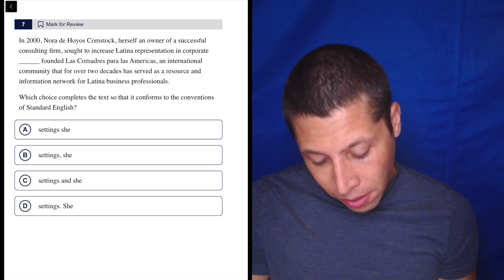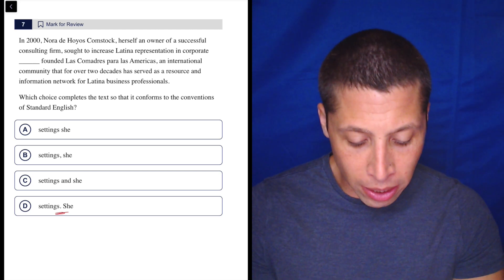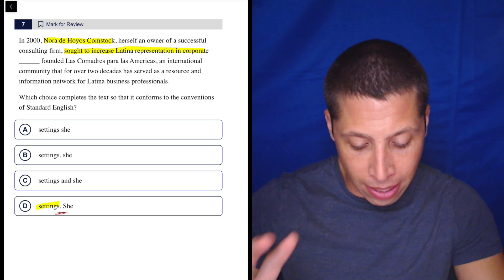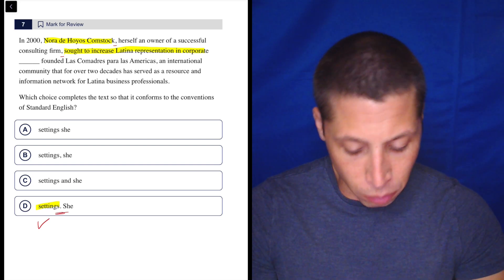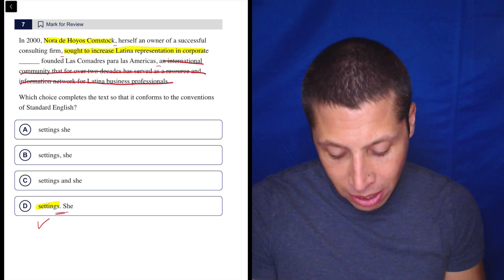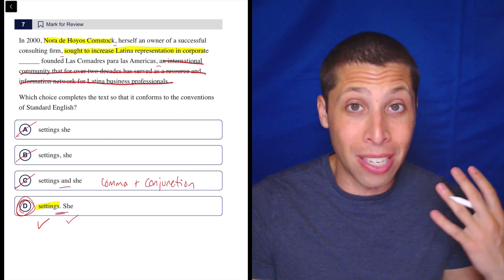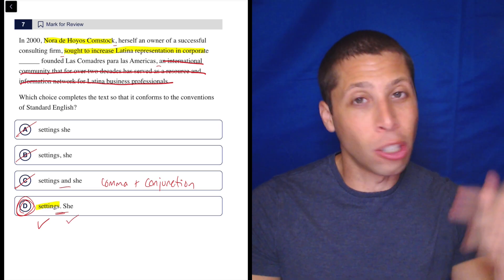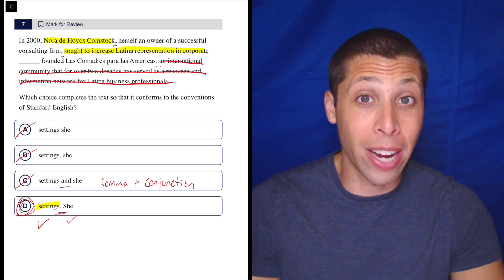Grammar Exercise 6, Qn. 7 (SAT Question Bank 7b950fc2)